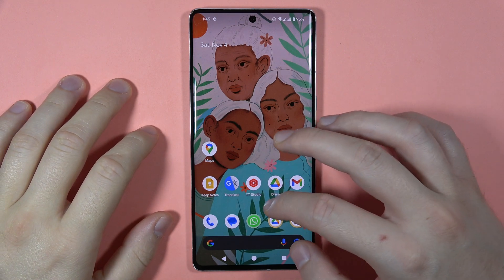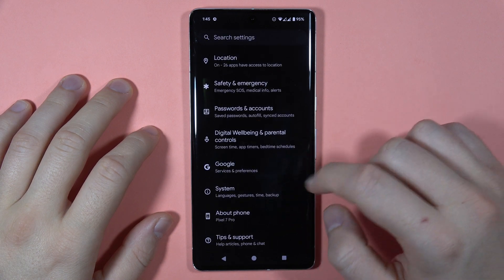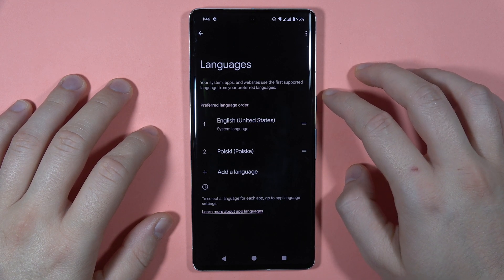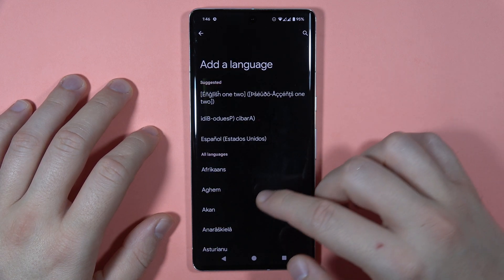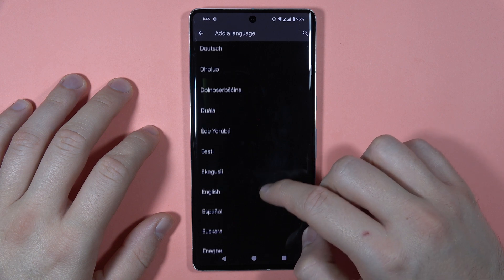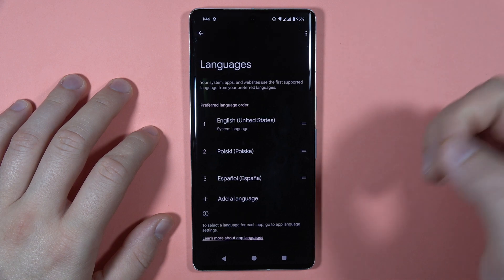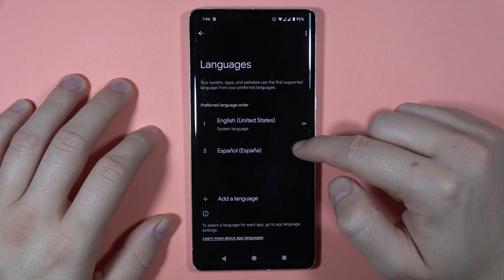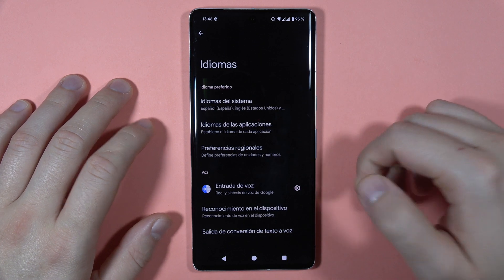How to Change Language on Google Pixel 7 Pro - Edit System Language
Personalize your Google Pixel 7 Pro by changing the system language with this quick tutorial. I'll guide you through the straightforward steps to edit the system language, allowing you to navigate and communicate in your preferred language effortlessly on the Pixel 7 Pro.